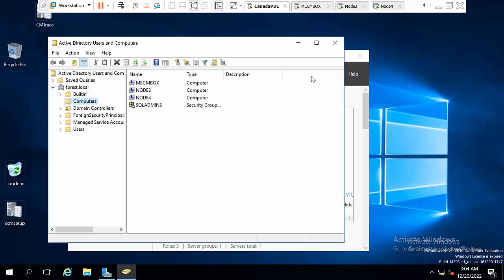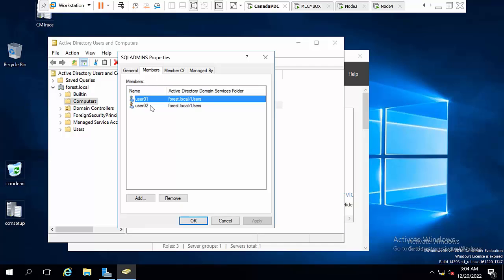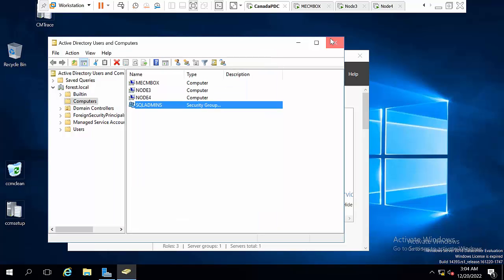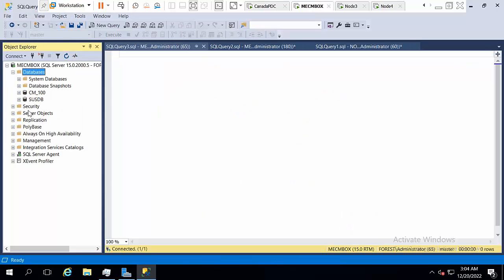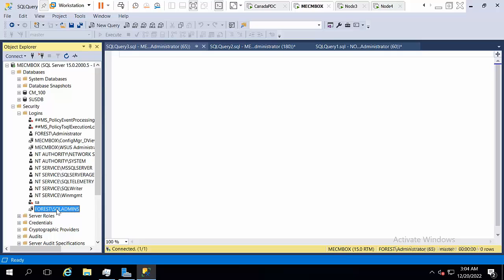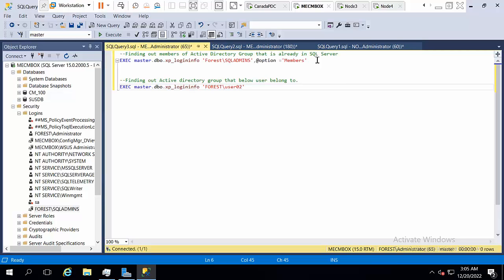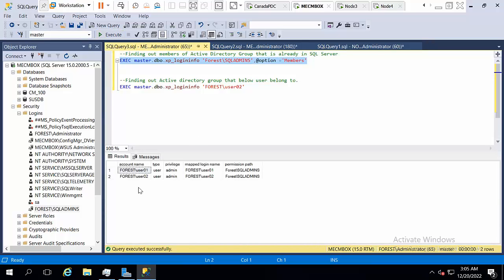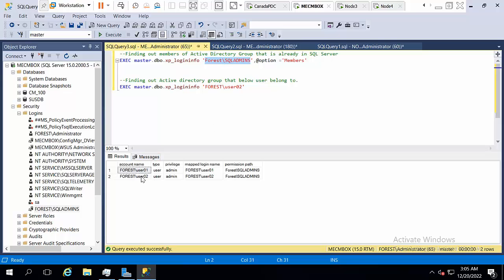How to get AD group members list in SQL Server?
--Finding out members of Active Directory Group that is already in SQL Server
EXEC master.dbo.xp_logininfo 'Forest\SQLADMINS',@option ='Members'

--Finding out Active directory group that below user belong to.
EXEC master.dbo.xp_logininfo 'FOREST\user02'